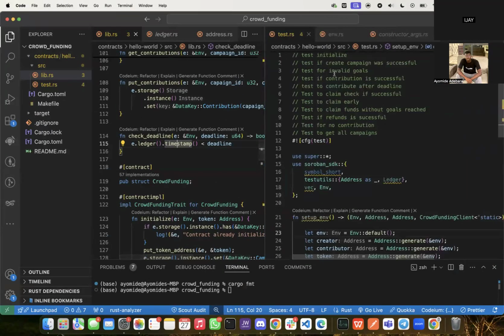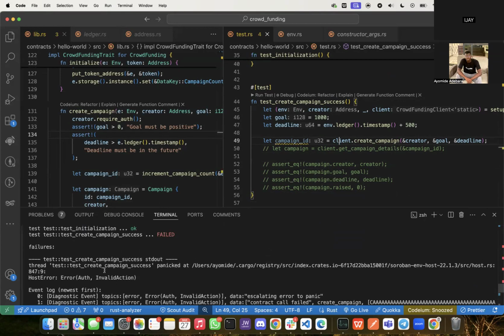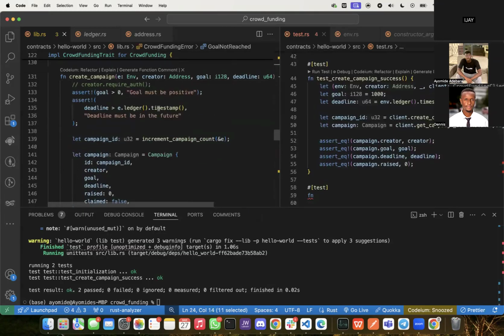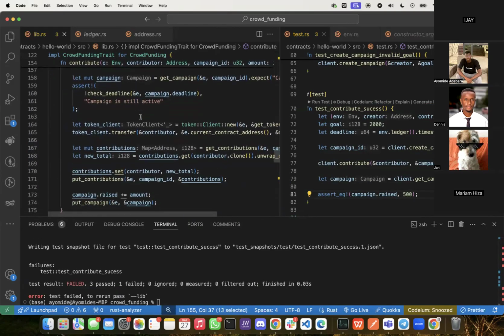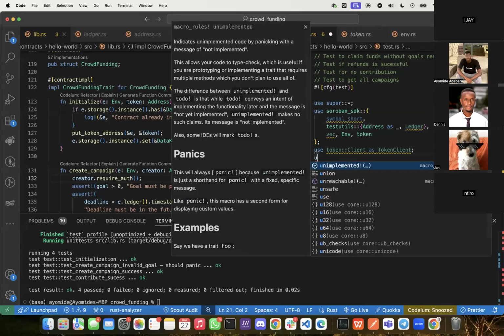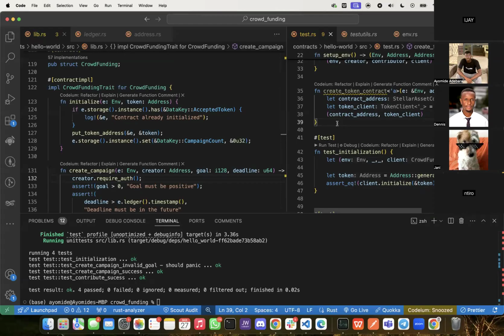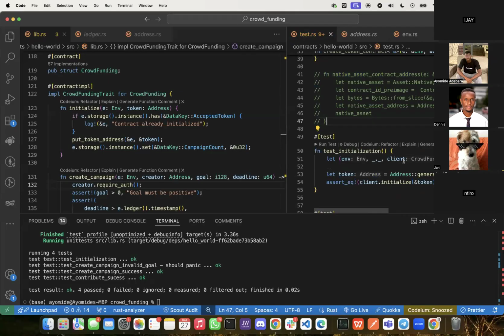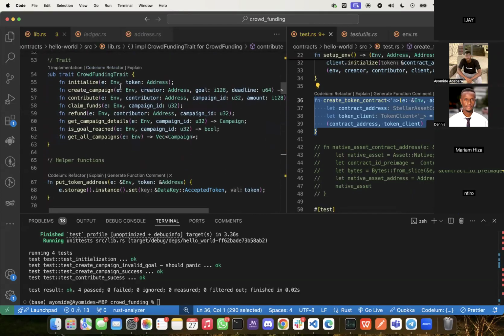Crowdfunding Contract on Soroban: Part 3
Part 3: Testing & Final Touches
- Writing unit tests for your contract
- Validating contract logic and flows
- Tips for deployment and optimization